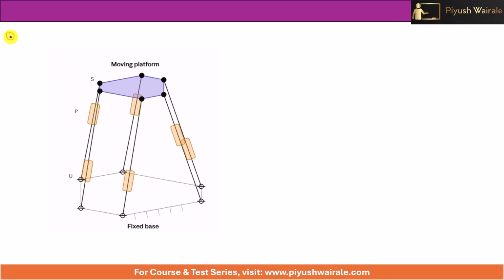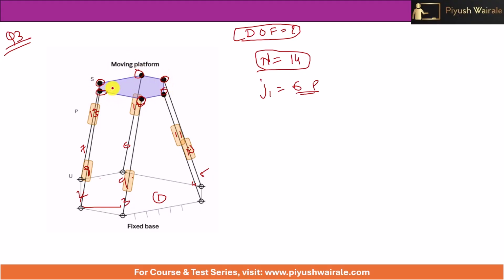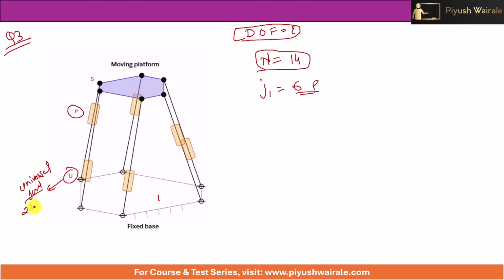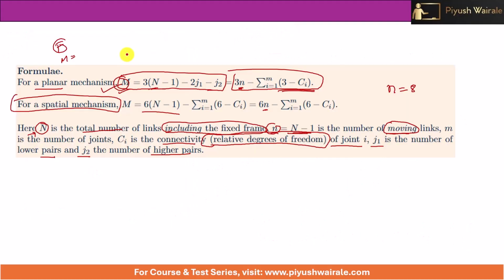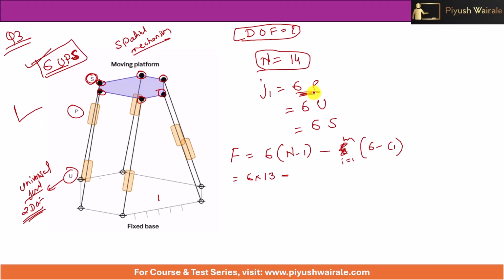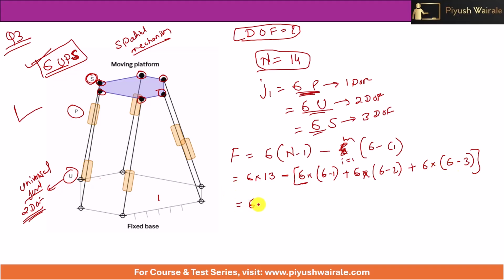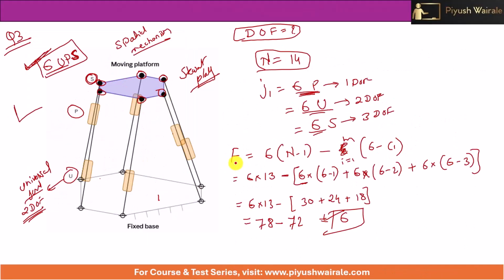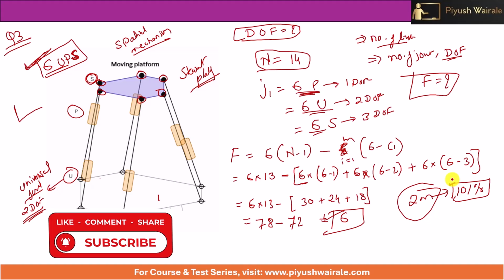Degree of Freedom Question | Principles of Robotics and Automation | Tutorial | GATE RA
across India.